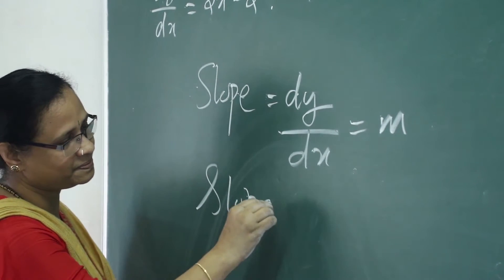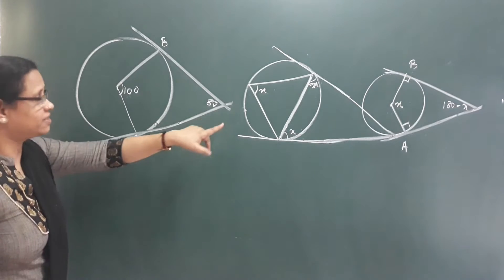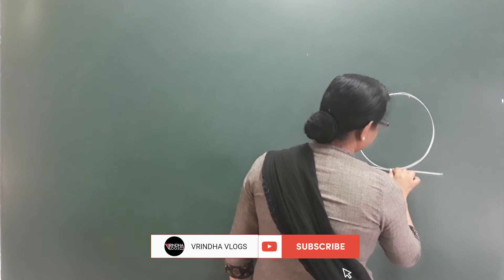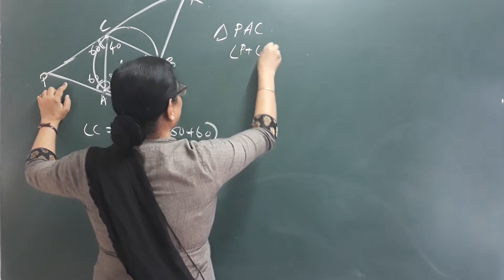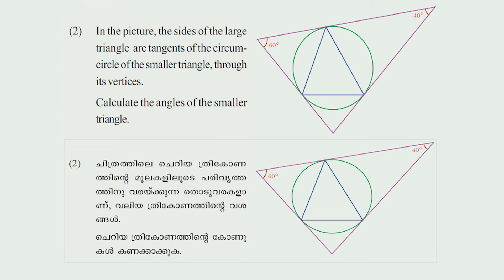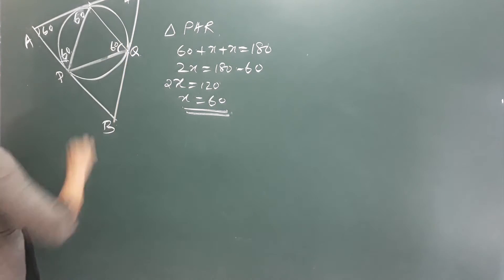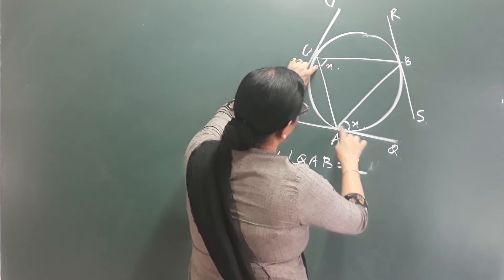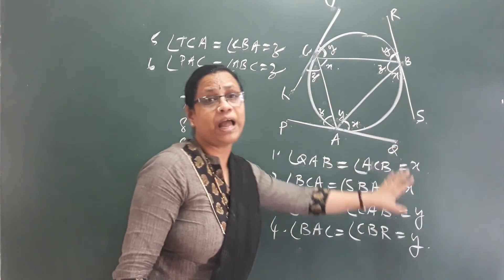SSLC maths Class In Malayalam and English TANGENTS|Chapter7 |Class10 Kerala Syllabus| Part 5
Hello...
10th class Maths Kerala State Syllabus